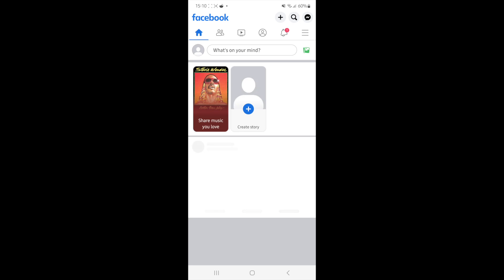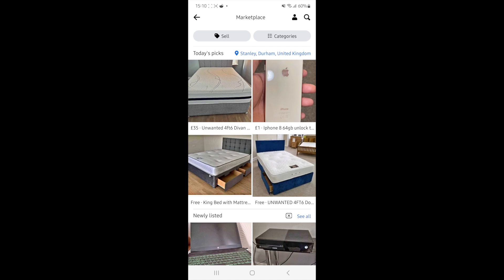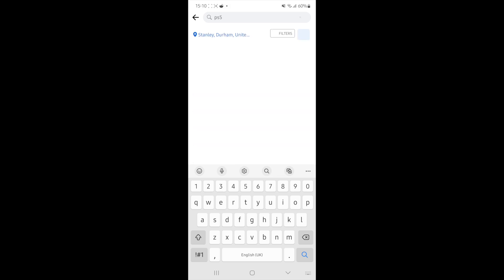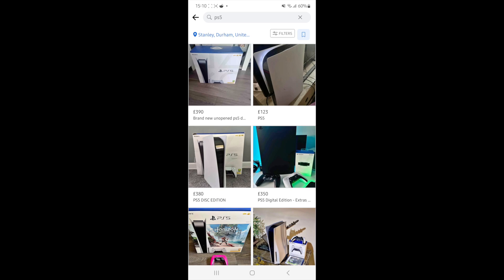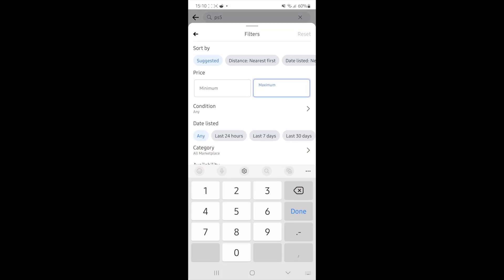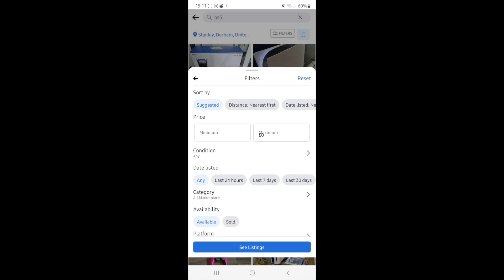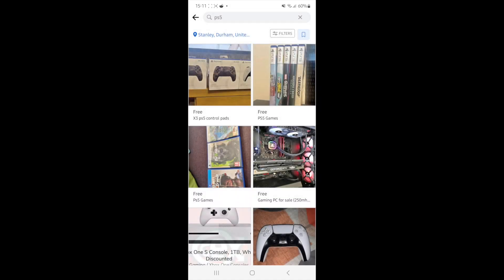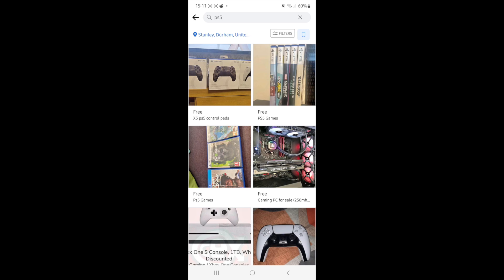How to Filter To Free on Facebook Marketplace